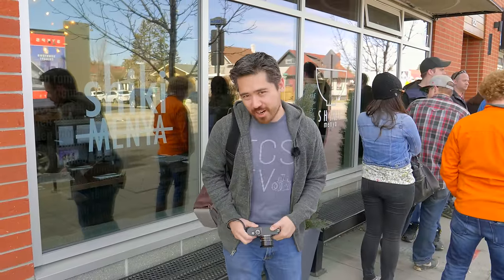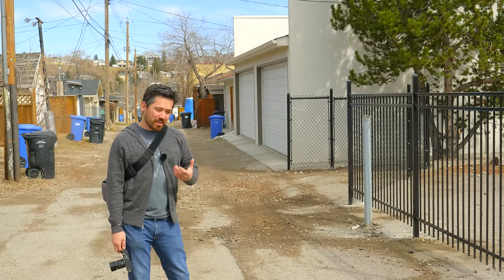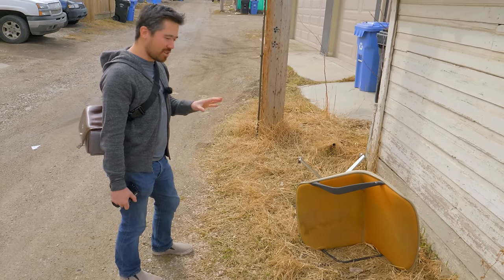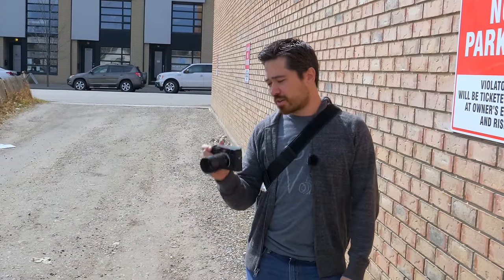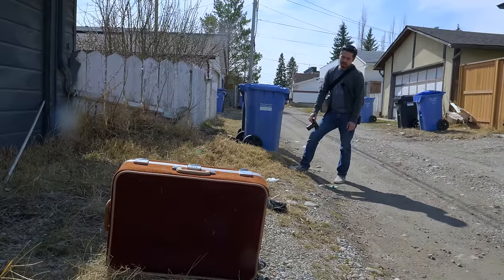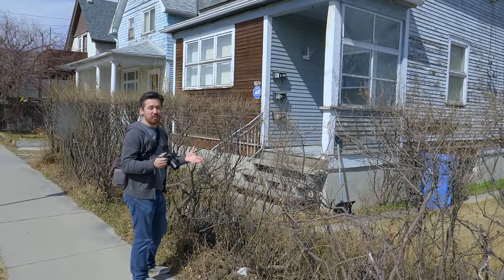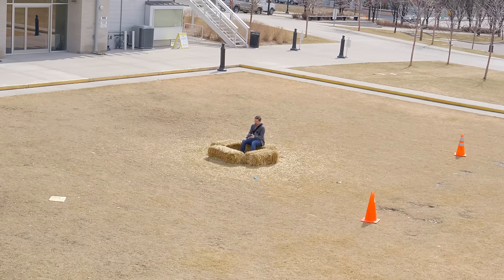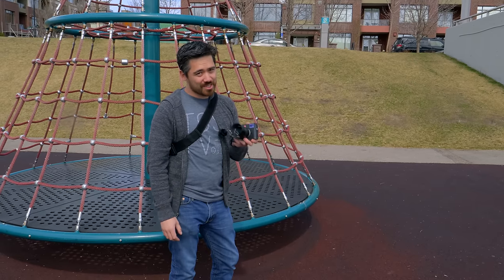Leica M10 Hands-On Field Test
The Leica M10 promises to return the M-Series to its film roots, with a slimmer design and streamlined interface. Does this new digital rangefinder really bring back the experience of shooting with a film Leica? Chris Niccolls checks it out!